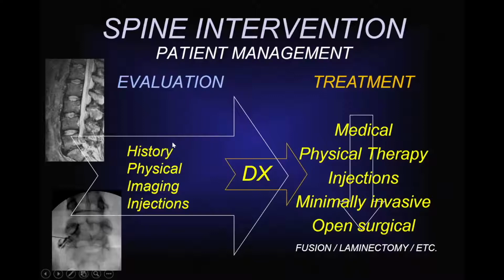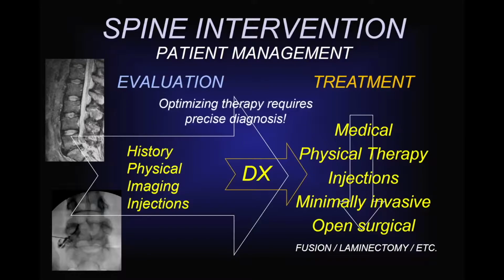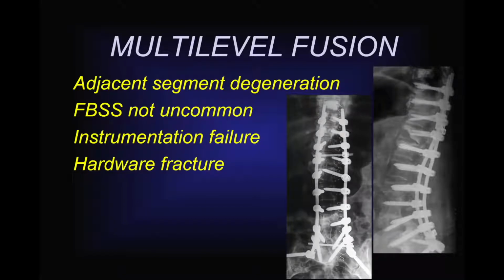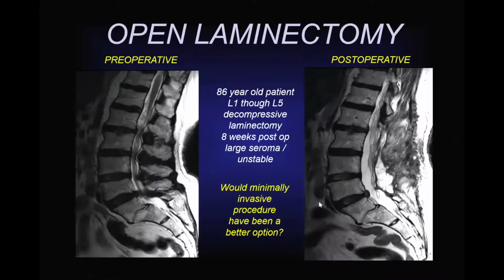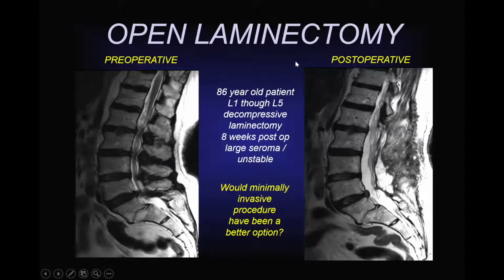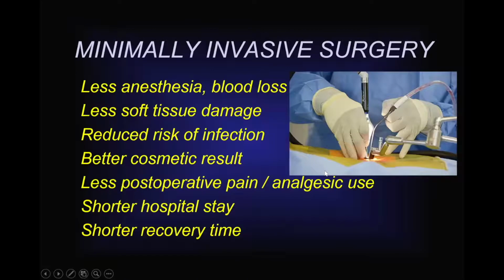New Concepts in Spine and Brain Intervention by Blake A. Johnson, M.D., FACR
Speaker: Blake A. Johnson, M.D., FACR
Lecture: New Concepts in Spine and Brain
Series: 2022 Neuroradiology in Clinical Practice - A Video CME Teaching Activity

This CME Activity is designed to address current topics in neuroimaging and the clinical management of neurological disease.

TARGET AUDIENCE
This program is designed for practicing radiologists, neurologists and neurosurgeons that interpret or rely on imaging studies for the evaluation of neurological disorders.

Suzie Bash, M.D.
Erik H. Gaensler, M.D.
William J. Garvis, M.D.
Blake A. Johnson, M.D., FACR
Jeffrey S. Ross, M.D.
Lawrence N. Tanenbaum, M.D., FACR
J. Pablo Villablanca, M.D., FACR
Max Wintermark, M.D., MAS, MBA

Educational Symposia
Industry Leader in Continuing